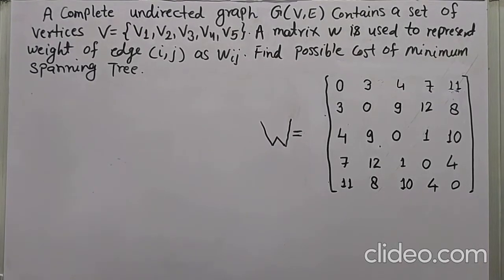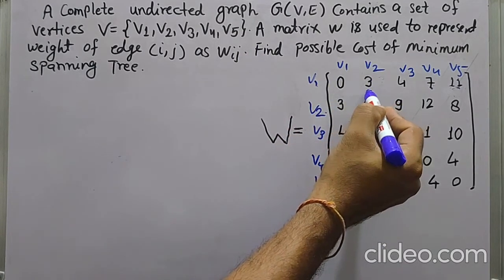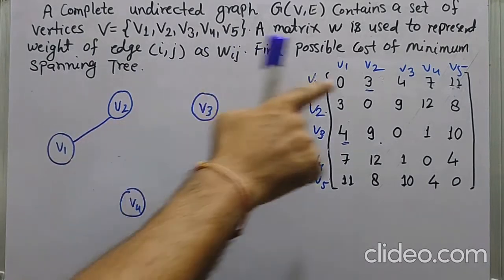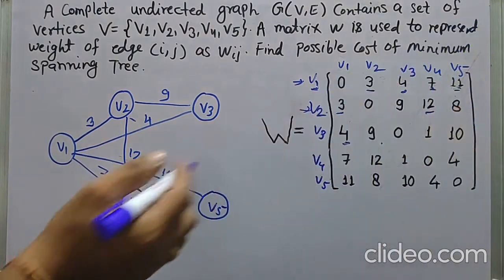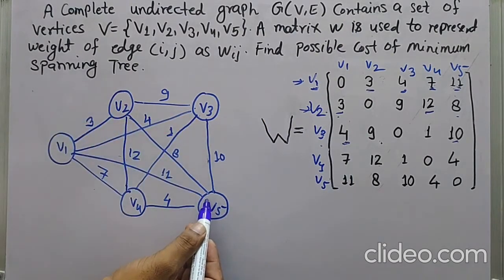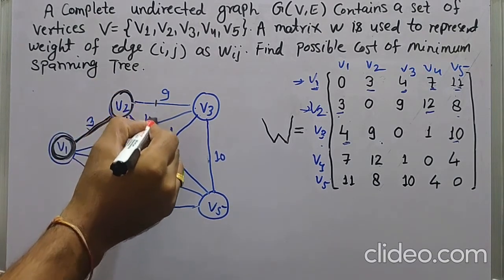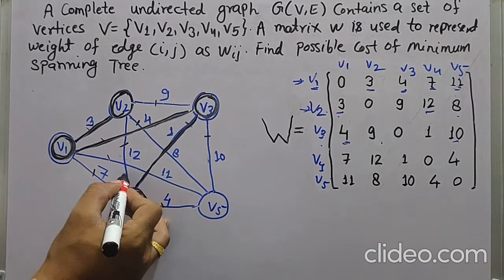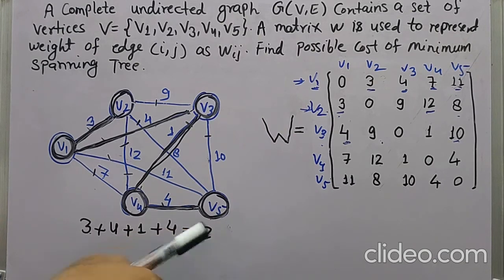QUESTION | MIMIMUM SPANNING TREE | ADJACENCY MATRIX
A complete undirected graph G(V,E) contains a set of vertices  V={V_1,V_2,V_3,V_4,V_5 }. A matrix W is used to represent weight of edge (i,j) as entryW_ij. Find the possible minimum cost of spanning a tree.